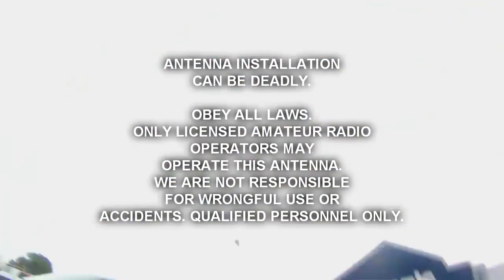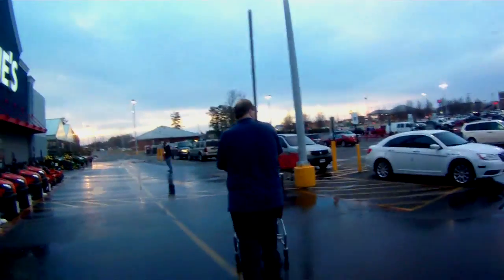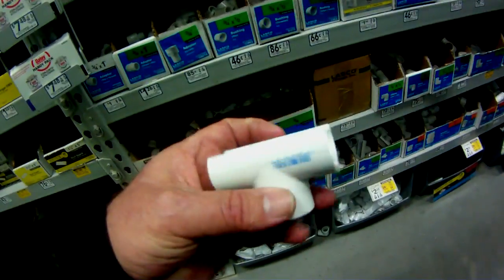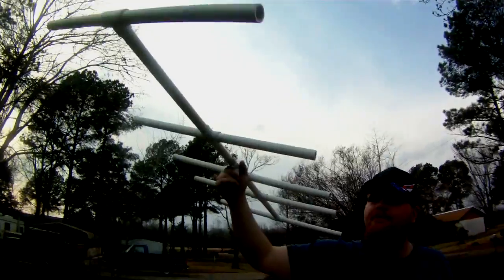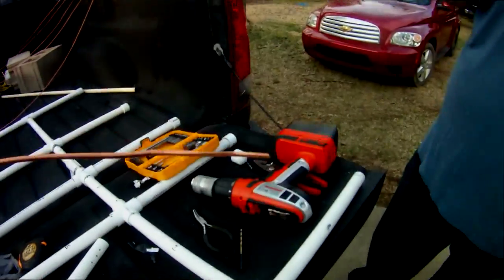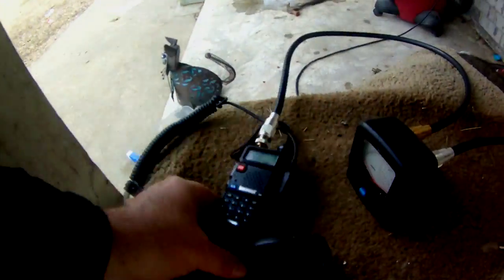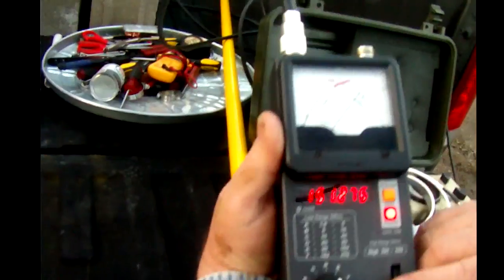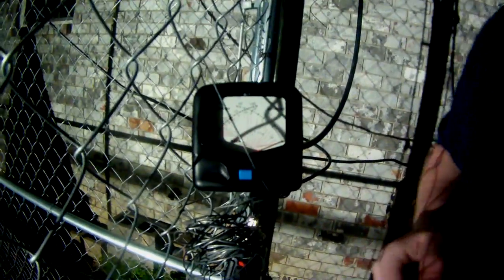Don's 2 Meter Extreme Dream Beam Antenna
Building the ultimate 2 meter ham radio beam antenna with local parts. Estimated at (12.5 dbd ) this video shows how to build it and the parts you will need, and analyzer  performance stats for frequency and swr. UPDATED VIDEO ON OUR CHANNEL NOW.
SEVEN ELEMENT 14.5 dbd*  MODEL. CHECK OUR CHANNEL.
Much has changed in the last 3 years on the materials and plans
for the very latest measurements and material lists. The stuff in this video is a bit outdated. Read this thoroughly before building. Be sure to set youtube to play in HD format for any screen grabs and to view the plans and parts list at the end of the video.  Because there is a certain amount of parallax involved in construction and bending and attachments of the wires and coax and with later modifications we removed the antenna and redefined the measurements further after making the video in an effort to be more clear.
From the bend to bend of each piece of copper, this is the measurements of the elements. Using any other screws can effect the frequency. From U to U or to the bends where you attach the screws are listed.  The distance between the bends.
Please understand you must cut the wire longer to achieve this and your bending needs to be like the video shows. It is not super critical except for the driven element, but we wanted to be clear.
Distance inside the bends is shown below.

QRZ MEMBERS ONLY- SEE A DETAILED DESIGN WITH ALL THE LATEST FEATURES OF THIS PERFECTED DESIGN.

U 82 1/2" U Reflector
U 78 5/8" U DE
U 74" U Dir 1
U 72" U Dir 2
U 70" U Dir 3
2" of exposed unshielded rg8 or 213, 50 ohm coax to attach.- This is critical. Using smaller coax is unwise on 2 meter and will change the length needed of the unshielded coax for a perfect match. If you did use smaller coax you would peal back more shield, but it will exceed the coax guard and performance is lost in the feed line.
If you can test frequency resonance that is recommended but if the distance inside the bends matches,  you will be very close to perfect resonance for 2 meters.